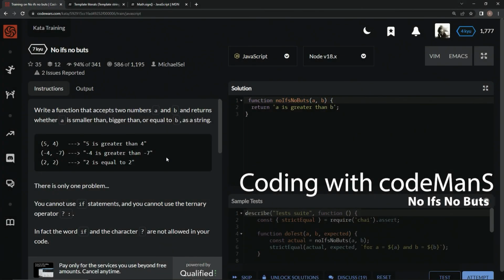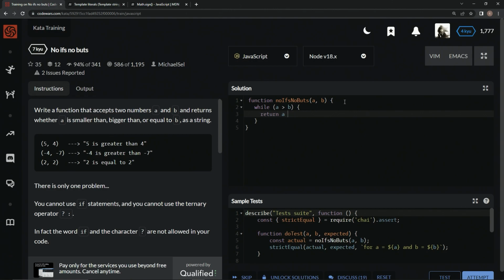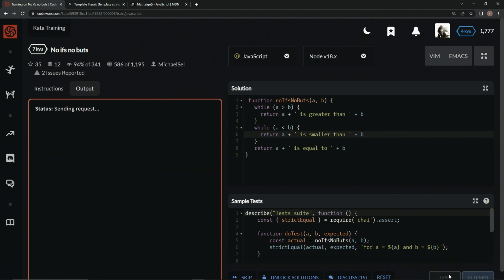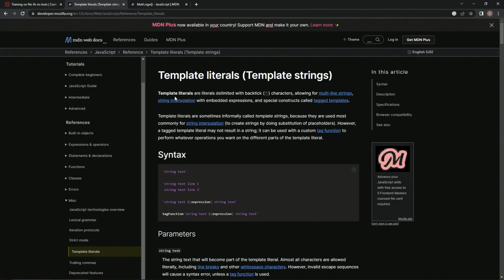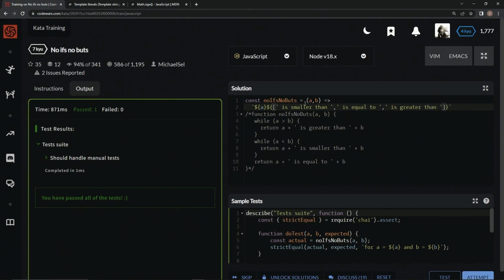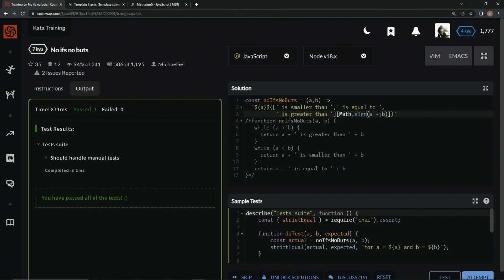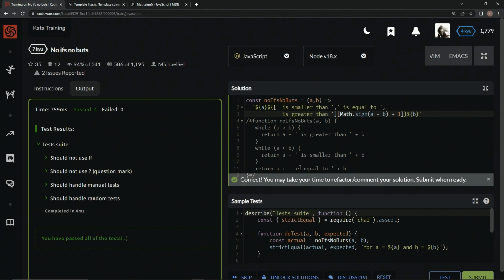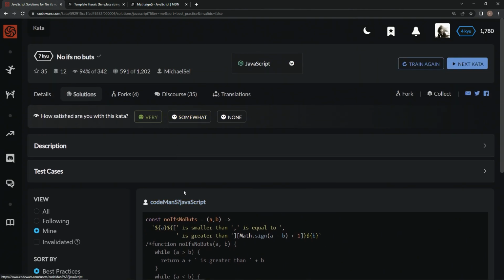Codewars 7 kyu No Ifs No Buts Javascript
this one uses the template literals (template strings) and the Math.sign() static method